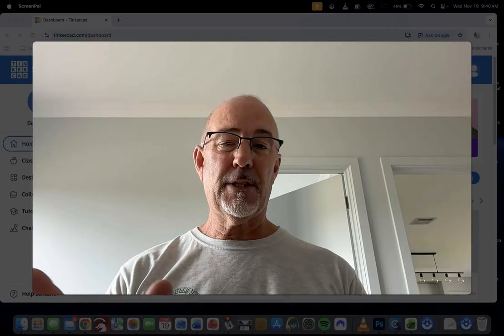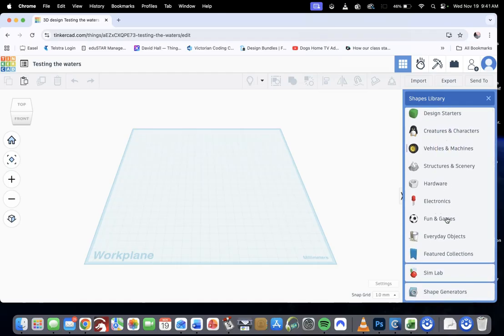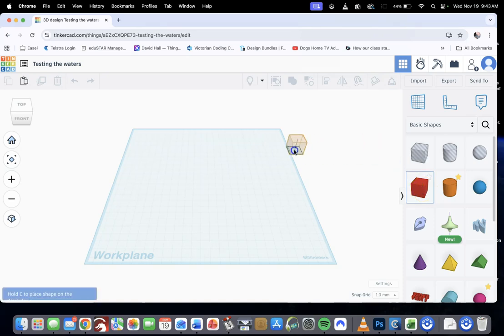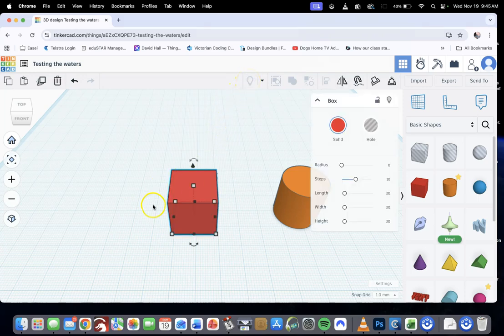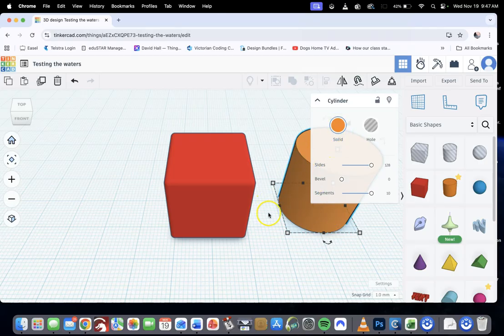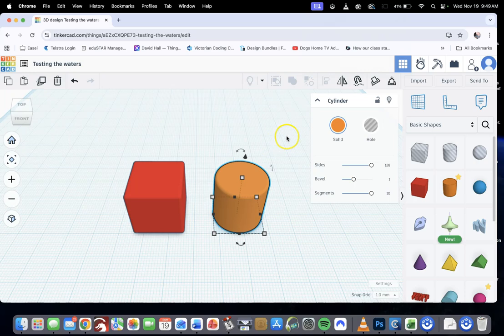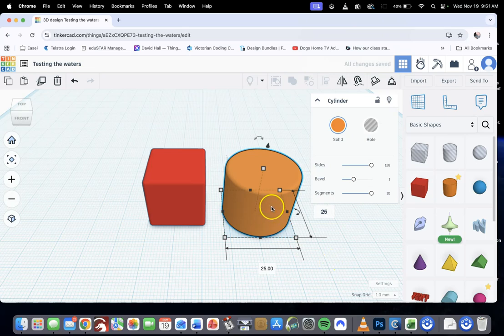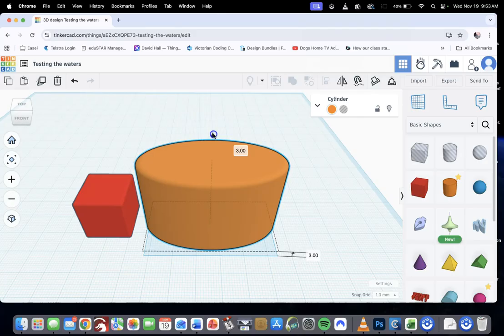Tinkercad Basics - Lesson 2 Shapes, resizing, grouping and ungrouping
This is the second of the series. In this lesson you will learn how to bring a shape into the workplane, resize it, group and ungroup it.  Enjoy the journey!